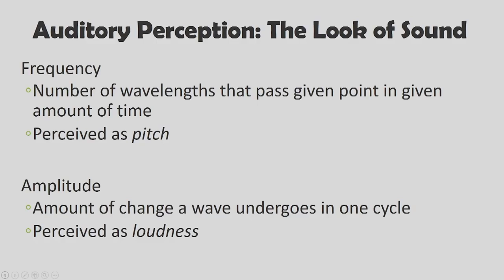Lec 5: Speech Perception - I